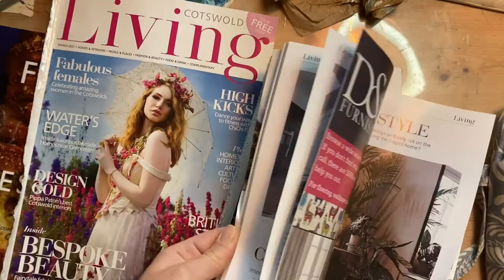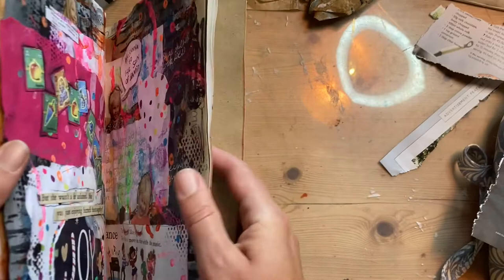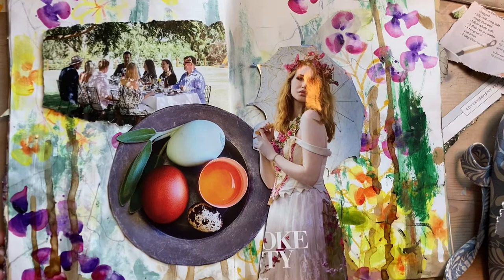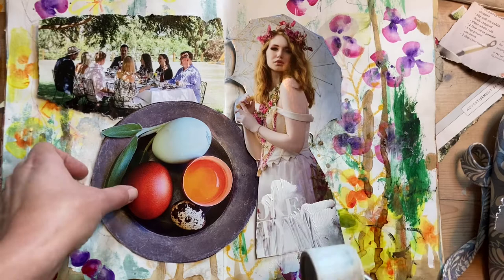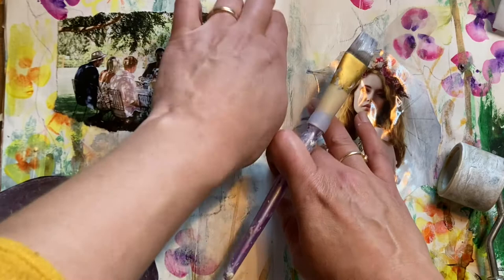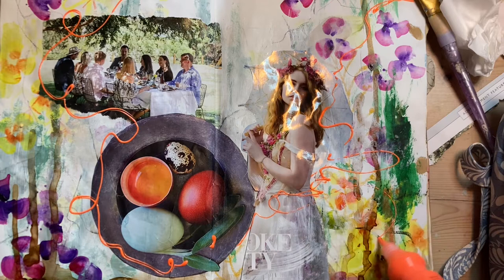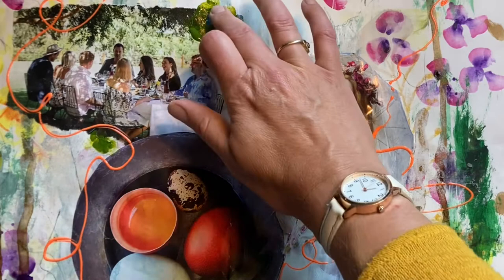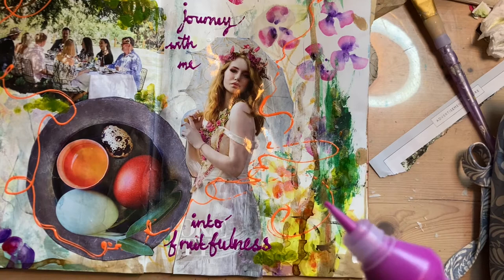Faith Art Journaling- 10mins Trusting #20- Fruitful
Hi, I'm Jenna... I'm a Christian who loves to use mixed media art journaling for prayer and creative worship. Inspired by the "100 day project"​​​​​​​ I decided to try and do an art journal page in just 10-15minutes, trusting that even in this short amount of time I would be able to rely on Father God to minister to me.

If you enjoy this video, please LIKE and SUBSCRIBE to my channel - this will keep you in touch with new content, but also will also help more people to discover my videos and hopefully learn to harness their creativity to deepen their relationship with Jesus! Hurray! Thank you. xx